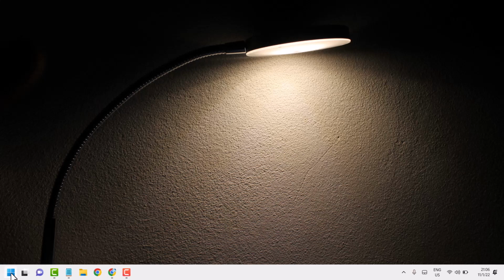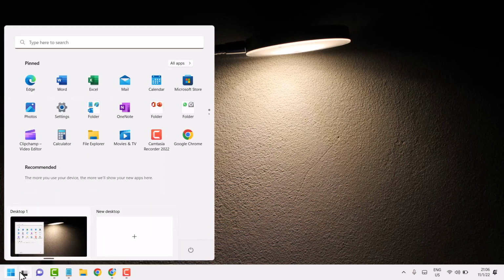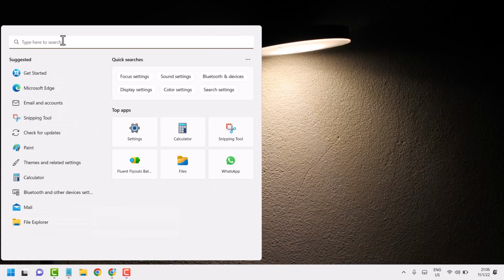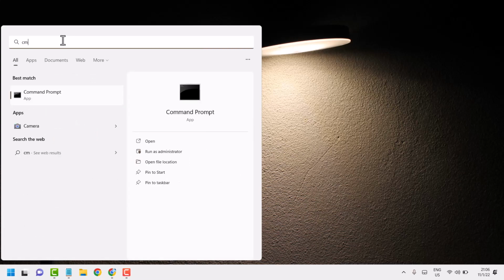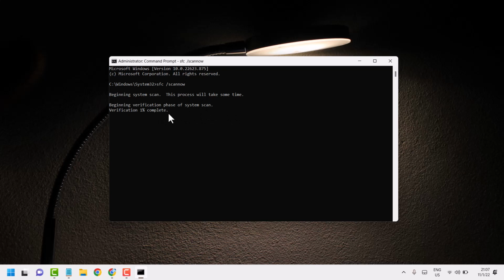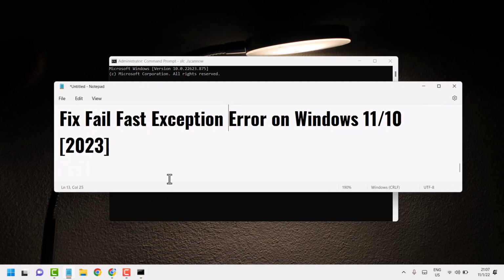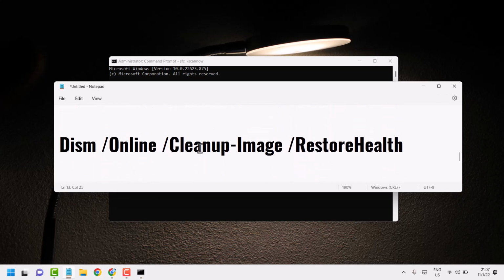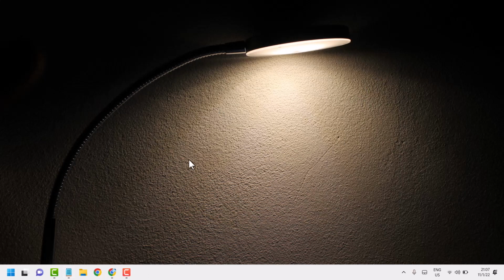Fix Fail Fast Exception Error on Windows